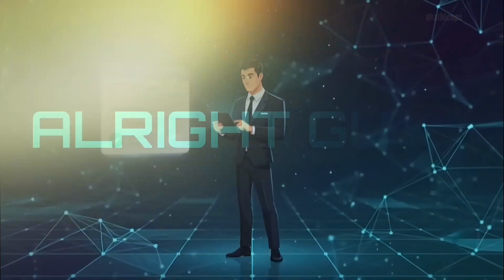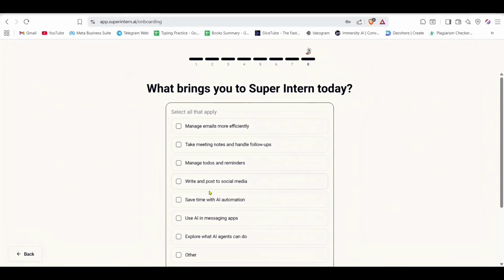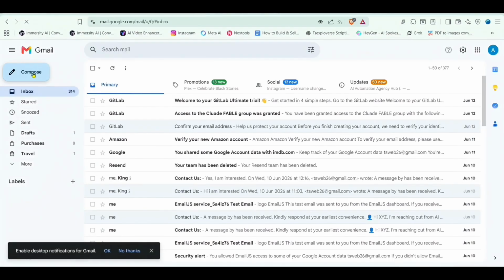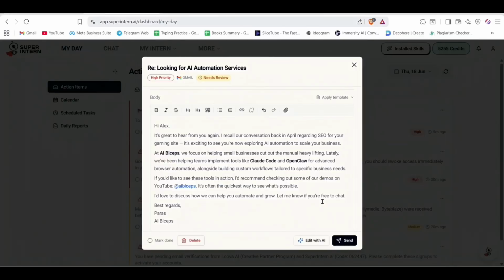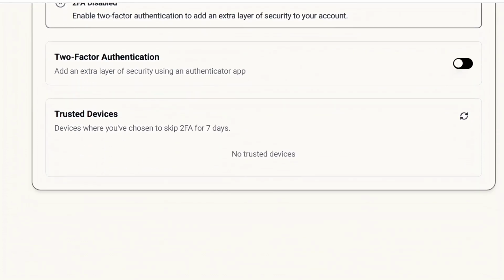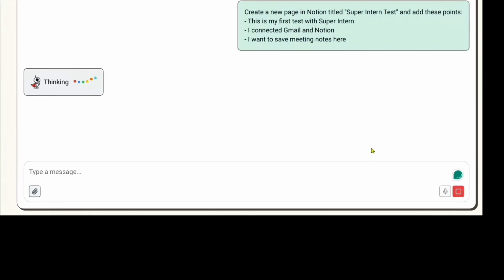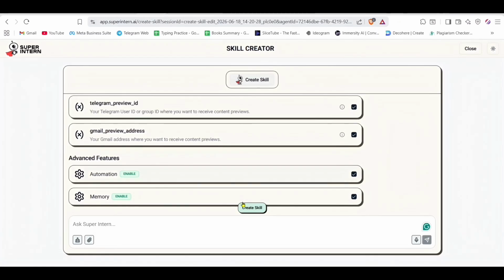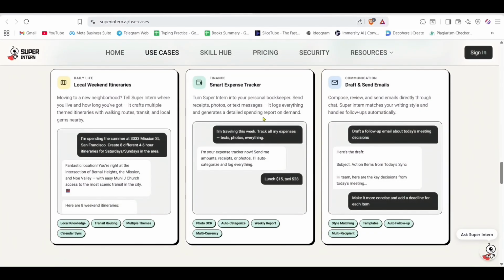I Found an OpenClaw Alternative Anyone Can Use — No Coding!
Looking for an easier OpenClaw alternative? In this complete SuperIntern AI tutorial, I'll show you how to build your own AI employee and automate everyday tasks without writing code.

SuperIntern makes it easy to automate workflows across Gmail, meetings, tasks, Telegram, and custom AI skills — giving you a simple way to build powerful AI automations for work and business.

In this SuperIntern tutorial, you'll learn:

✅ How to set up SuperIntern step-by-step
✅ Create Gmail automation workflows
✅ Automate Google Meet tasks and meeting summaries
✅ Configure SuperIntern's settings
✅ Use the Skills feature
✅ Create custom AI skills
✅ Build AI-powered business workflows
✅ Automate repetitive tasks without coding

⏰ TIMESTAMPS

00:00 Overview
01:01 Setup SuperIntern
02:14 Create Gmail Automation
06:19 Google Meeting Automations
07:35 SuperIntern Settings
09:25 Skills Option
10:25 Create Custom Skills

If you're searching for an OpenClaw alternative, AI employee, AI agent, or easy AI automation tool, this tutorial will give you a practical first look at what SuperIntern can do.

💬 Would you use an AI employee to automate your daily work? Let me know below!